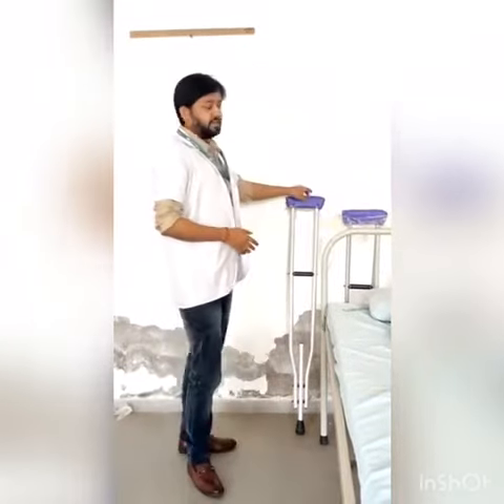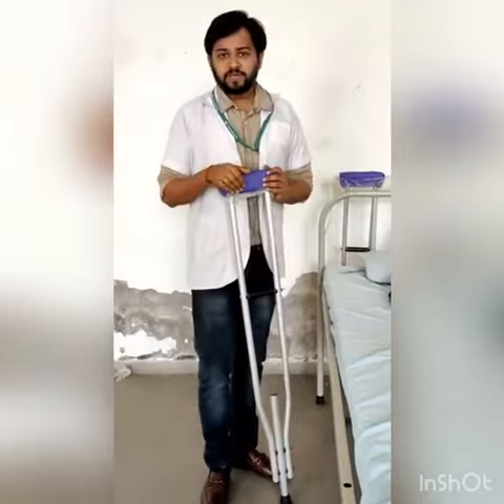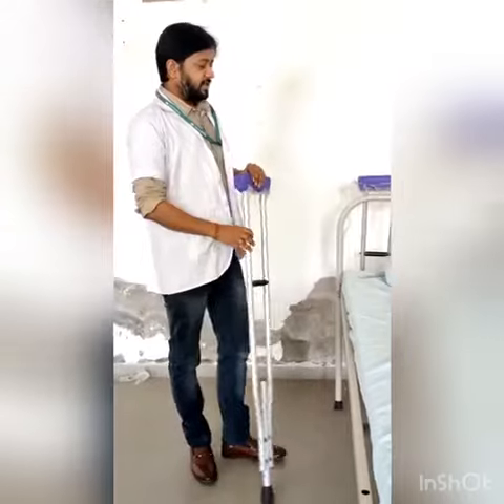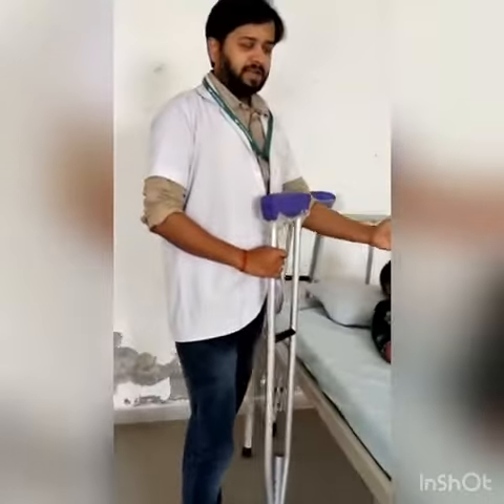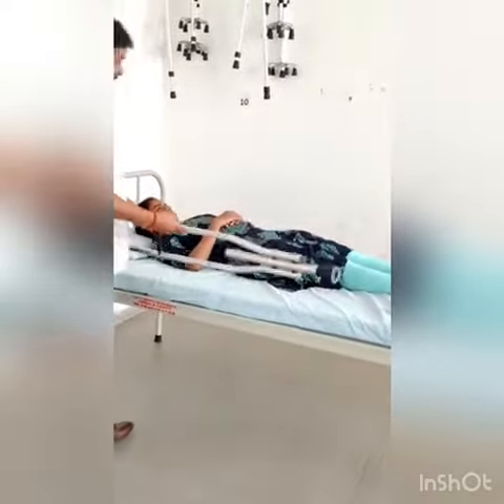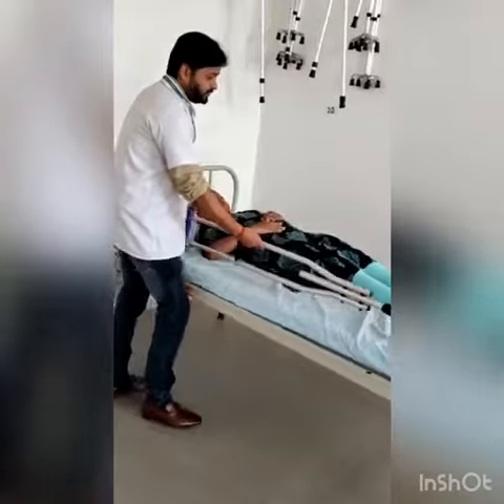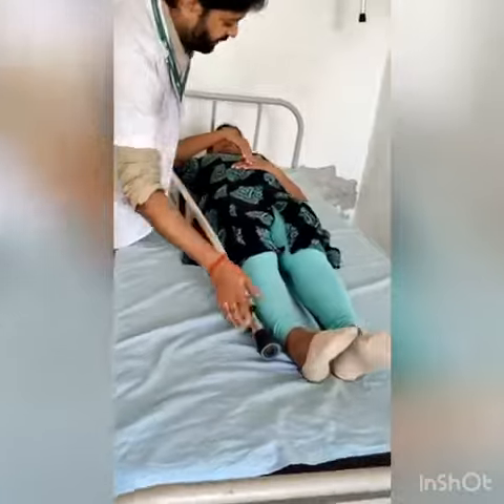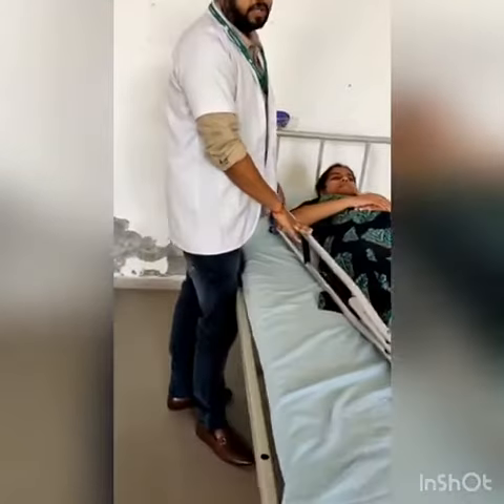Measurement of Crutches without footwear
MEASUREMENT OF LENGTH:
A. IN LYING:
WITH SHOES OFF:
(Most reliable method) measurement is with the help of inch tape from apex of axilla till the lower margin of medical malleolus.